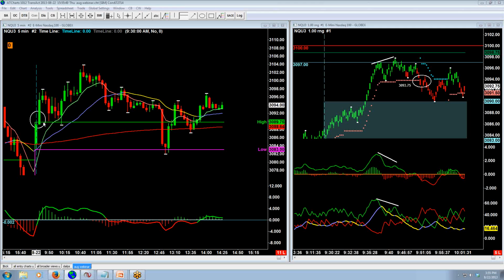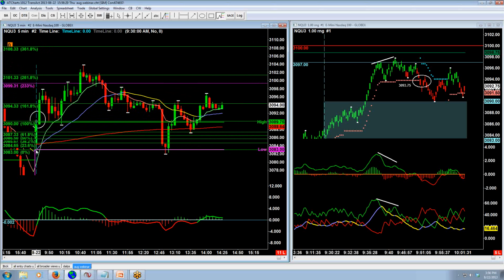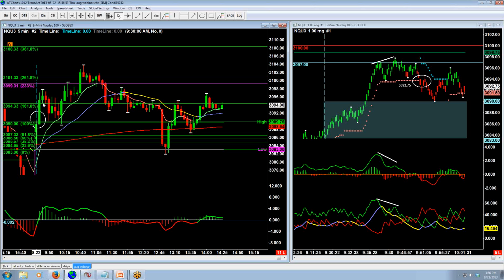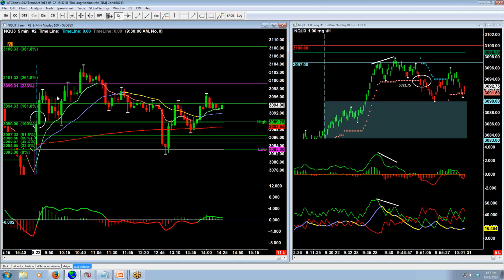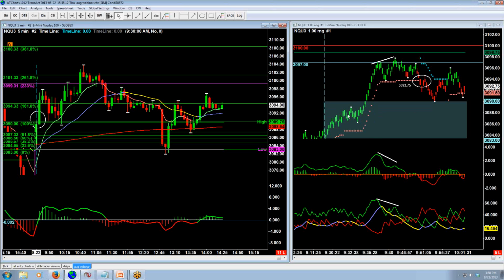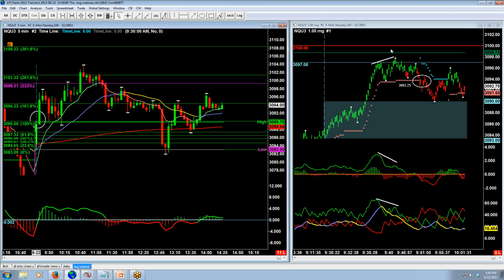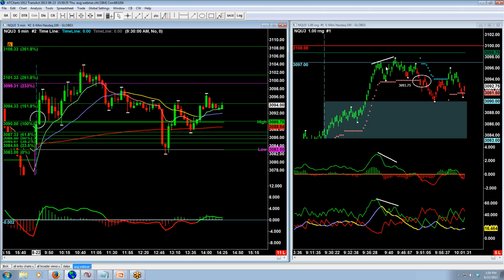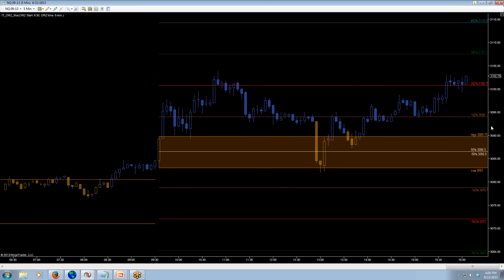5 Minute Opening Range Trade - Easy Emini Trade 8-22-13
easyeminitrade.com  This is a set up we day trade in the chatroom with a high success rate. I use it on the NQ but you can easily back test it on the ES, TF, 6e, YM or any Emini Futures you like to trade.

future results.

future results.